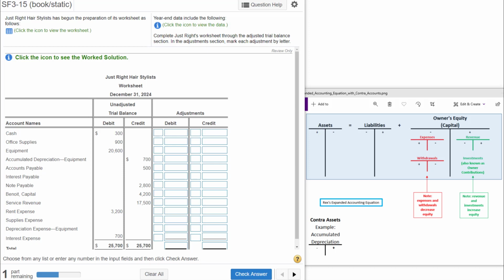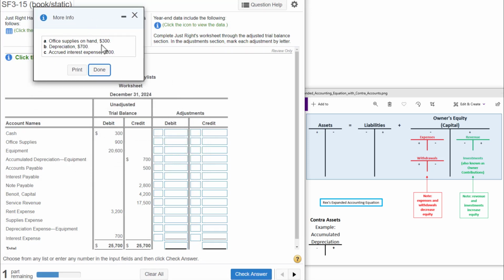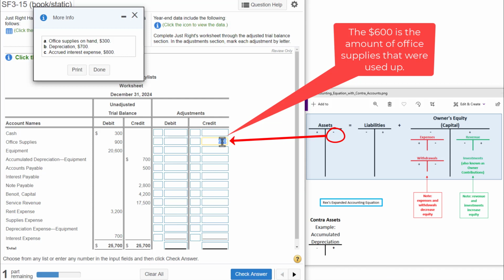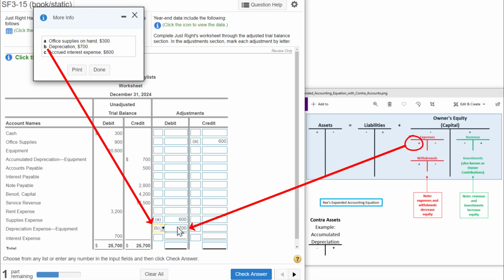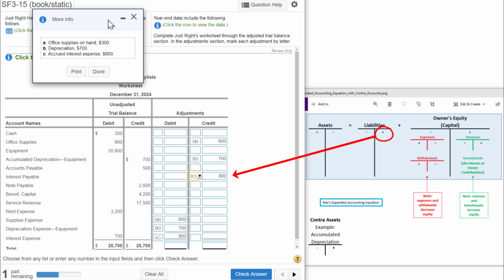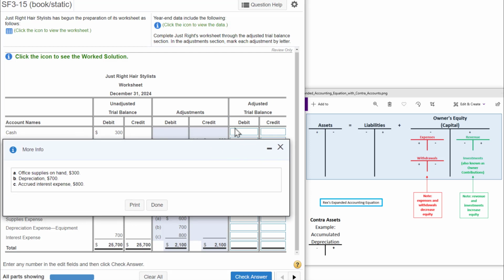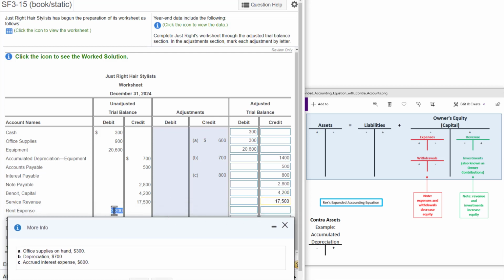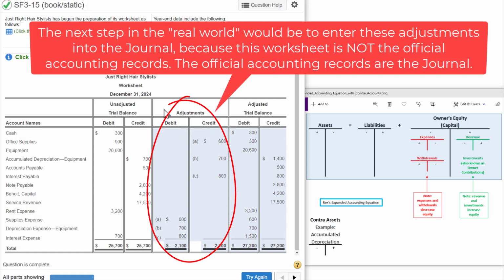Short Exercise 3-15 - Use Worksheet to Enter Adjustments & Create Adjusted Trial Balance, 13th Ed.